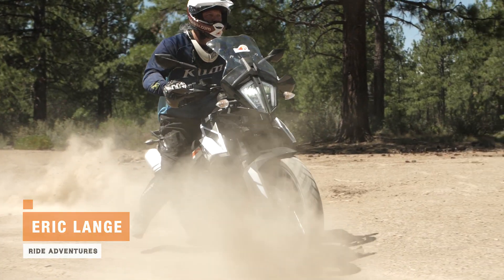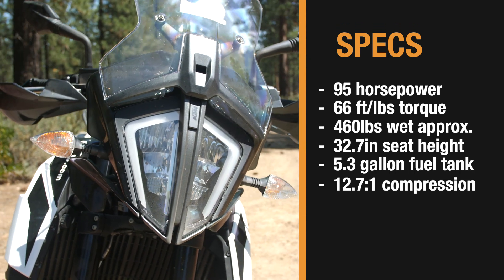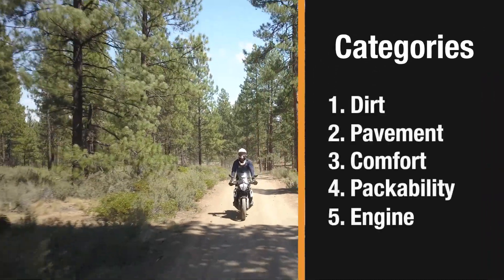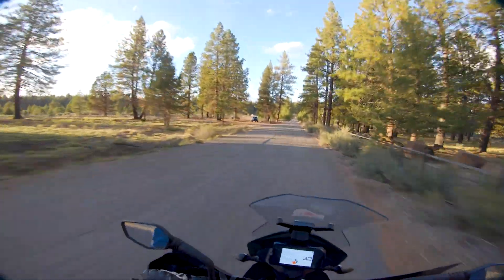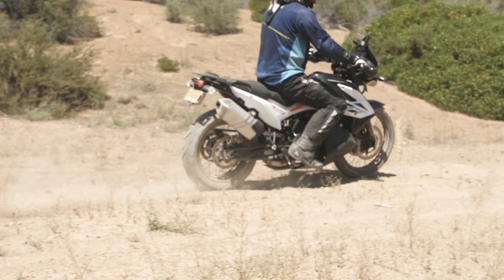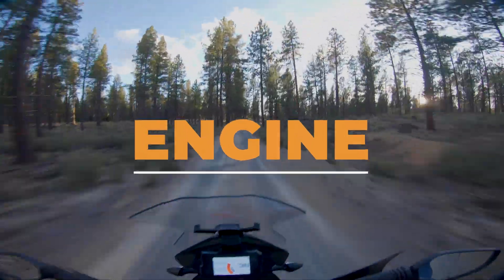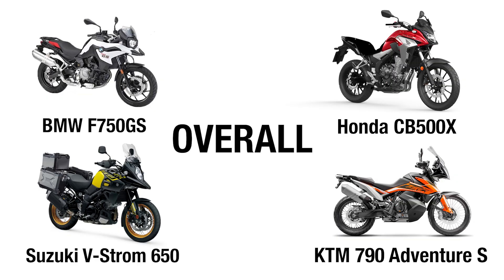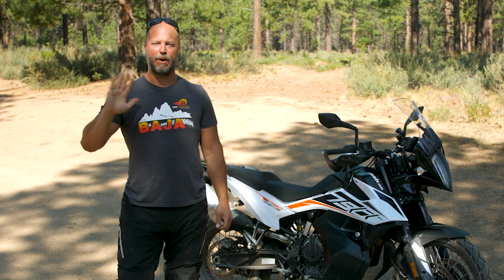KTM 790 Adventure S - VS - BMW F750, Suzuki V-Strom 650, and Honda CB500X | ADV Motorcycle Review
Welcome to the battle of the best low seat height motorcycle beasts! Yes, these adventure bikes each have built quite a fan base so we know we will probably step on some toes but the heck with it. We've taken each of these guys through some rough stuff in Thailand, South Africa, Baja, Colombia, Oregon backcountry and down in the rugged lands of Patagonia for the past 9 years while running our tour operation and we're pretty sure we have the experience and data to do this right. Let the battle of the best adventure motorcycles begin. Enjoy :)

Some of which he's worn for the last 10 years...Literally.

Face Shield
Neck Brace

🌍We're running ADV Motorcycle tours to Baja, Alaska and all over Oregon now! Check out the routes!